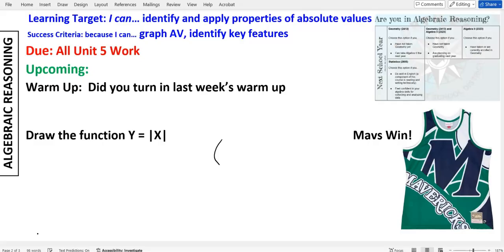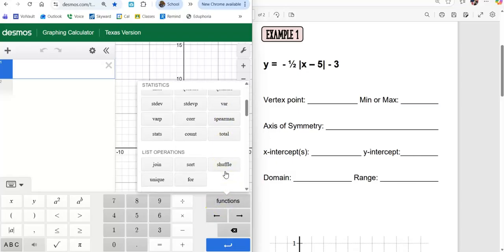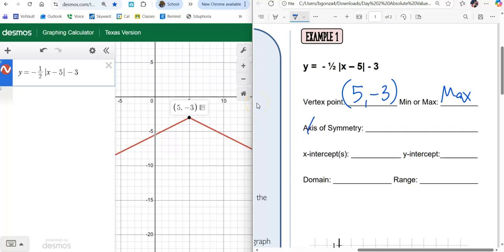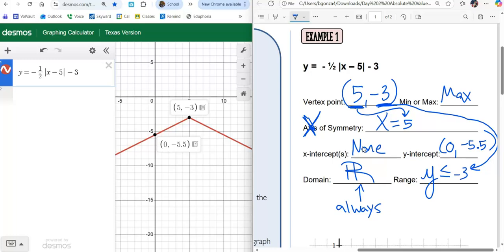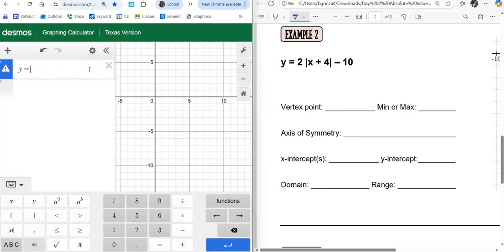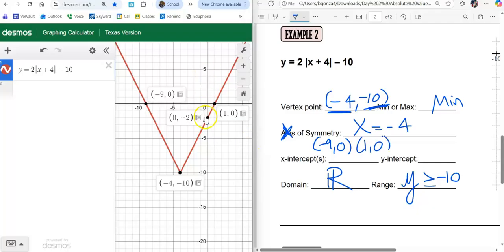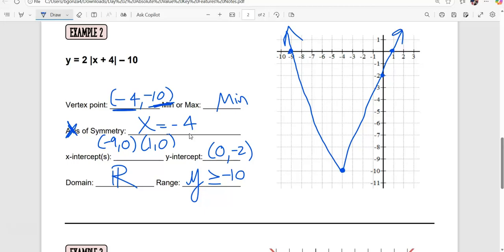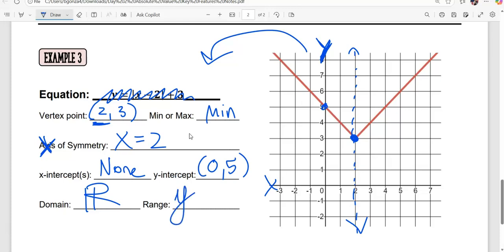2/9/26 AR Warm Up, Notes Absolute Value Key Features